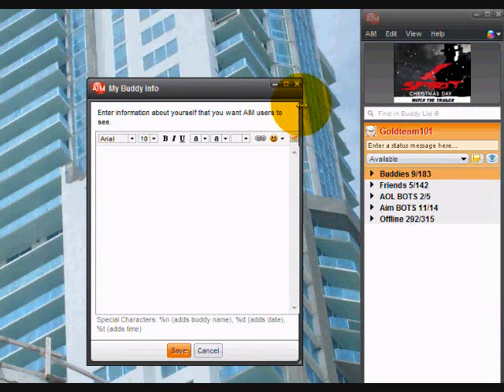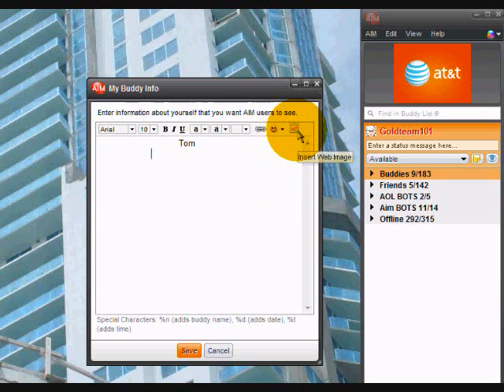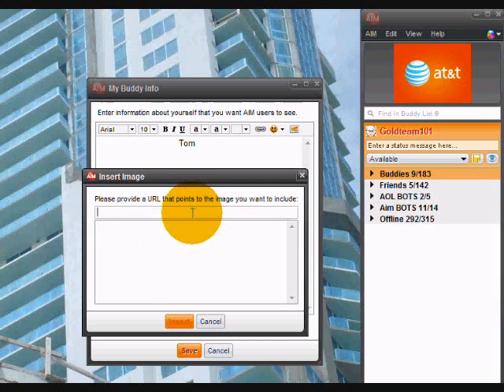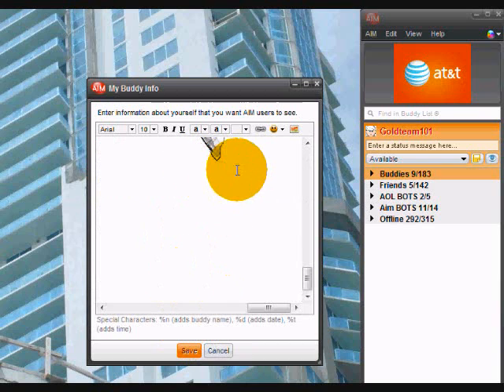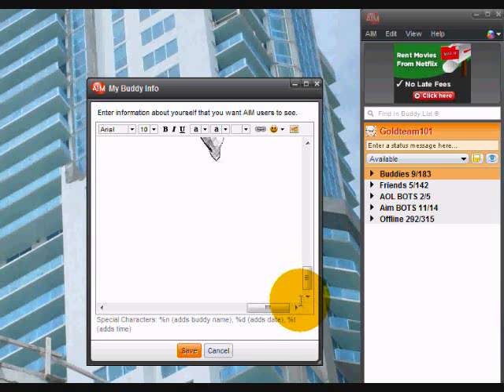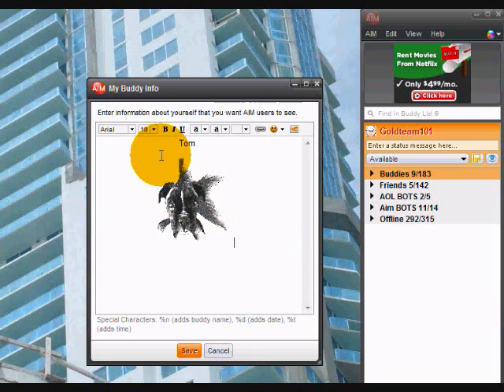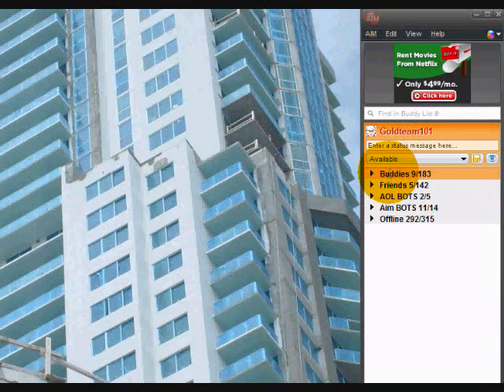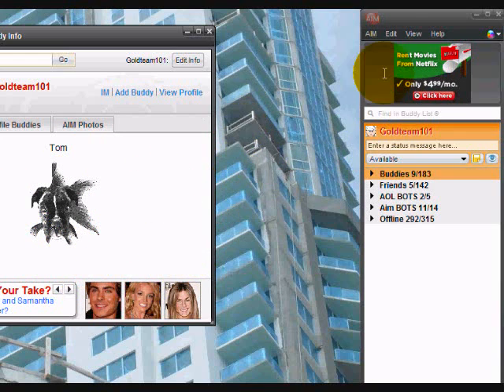Add pictures to AIM buddy info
Step 1: Open AIM and sign-in.

Step 2: Click "Edit" then "Edit Buddy Info".

Step 3: Click the picture icon and paste the URL in the box.

Step 4: Click "Save" and your done.